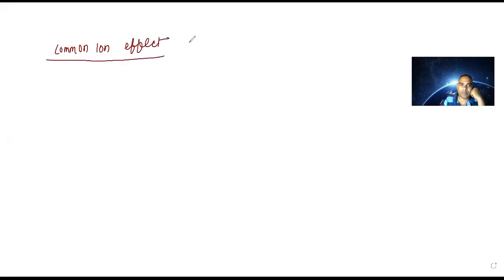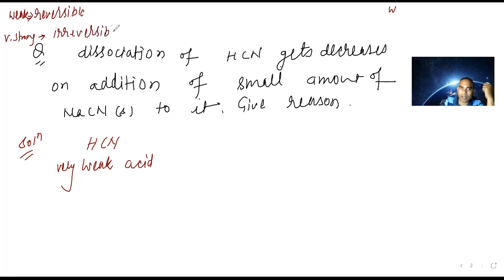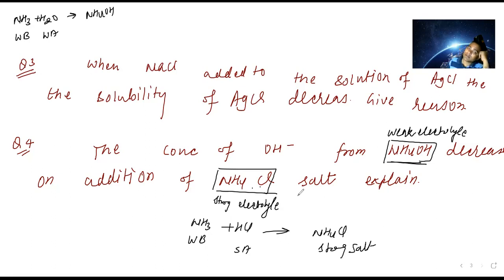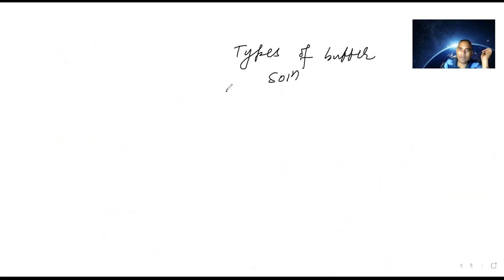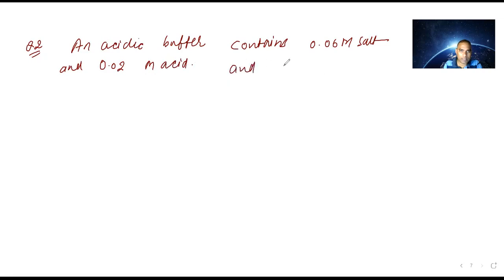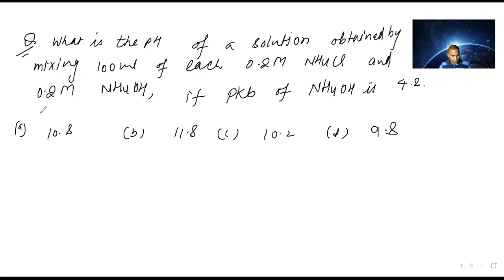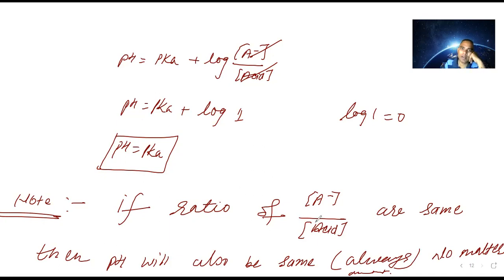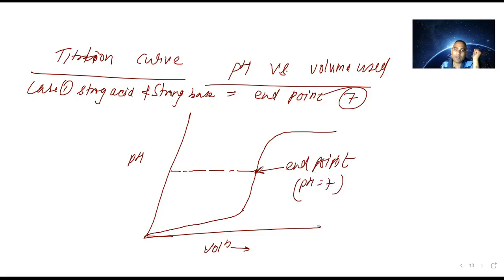common ion effect for AP Chemistry